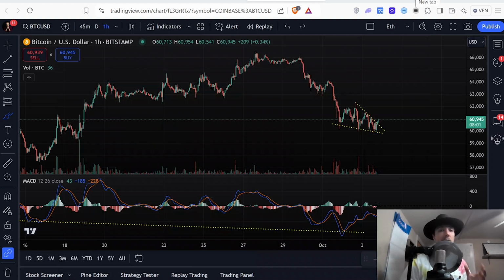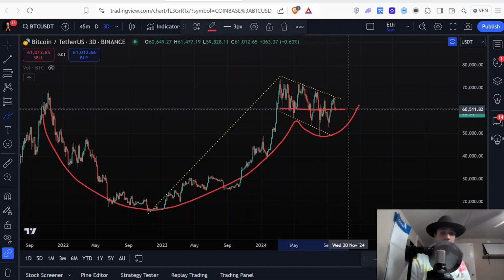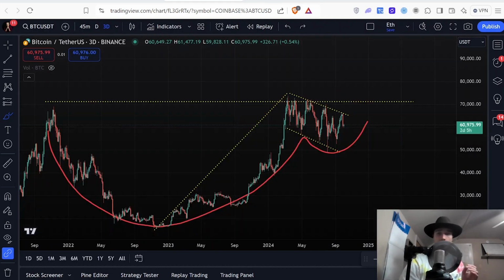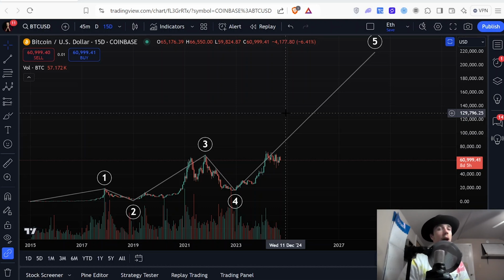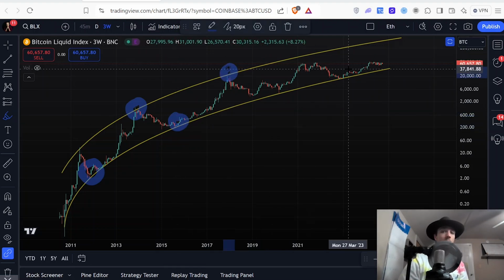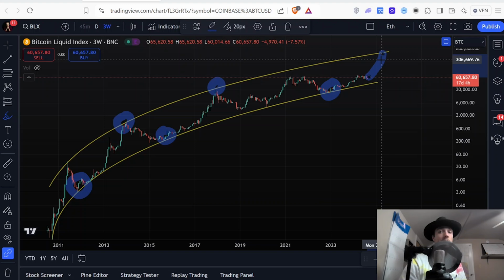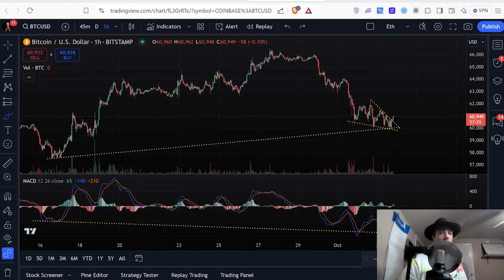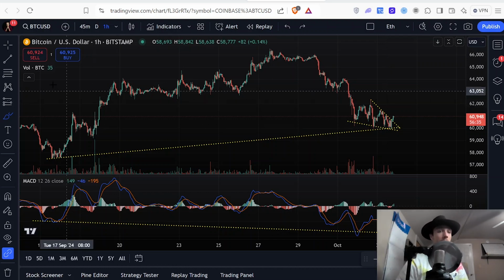🚨⚠️Bitcoin Will Blow Investors Away and Skyrocket!🚀🔥